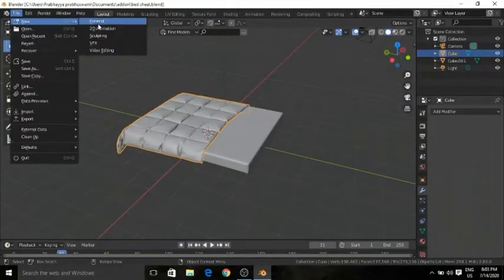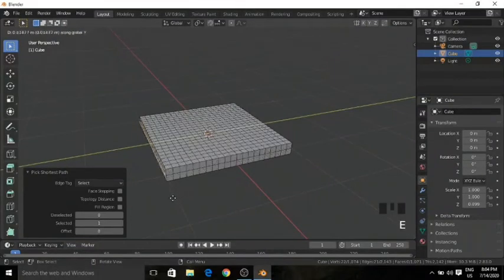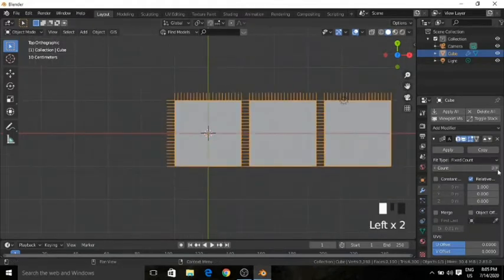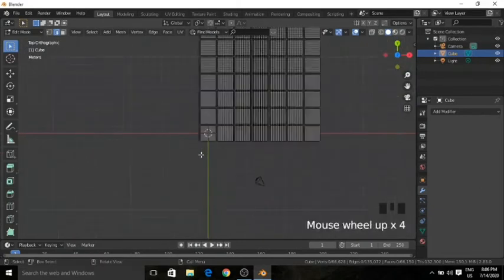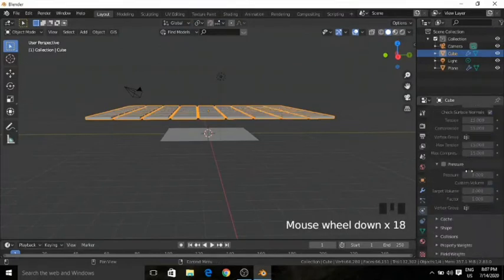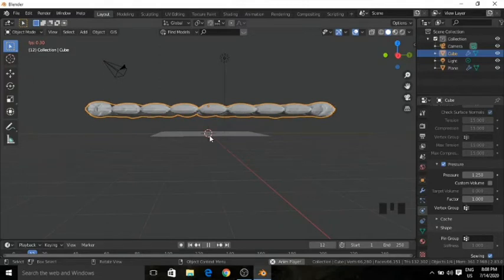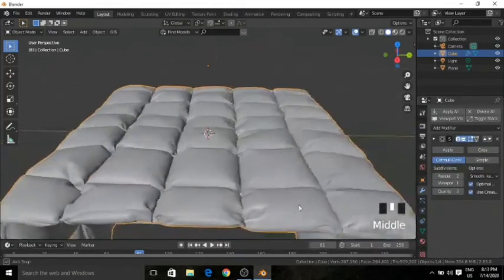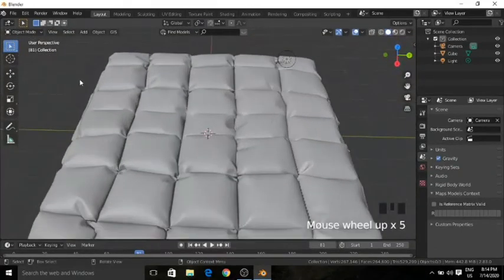How to make a modern bed sheet in blender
for more good content